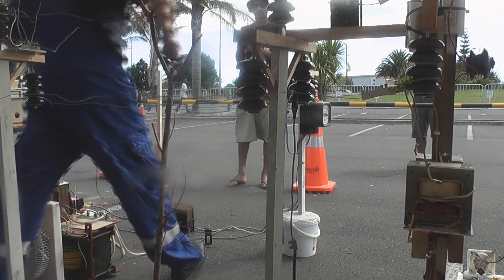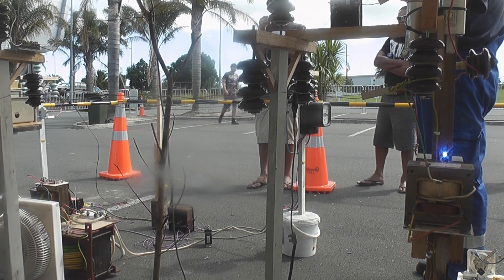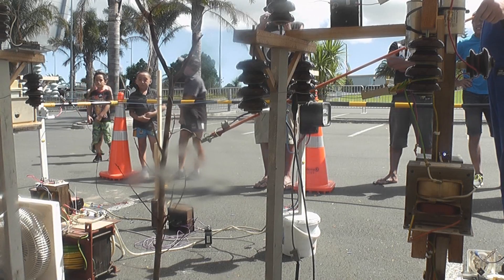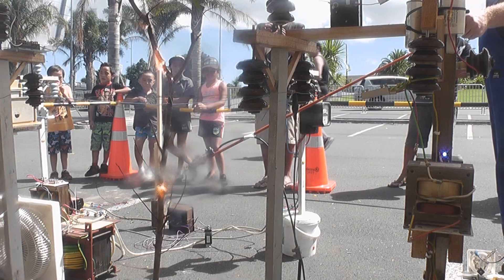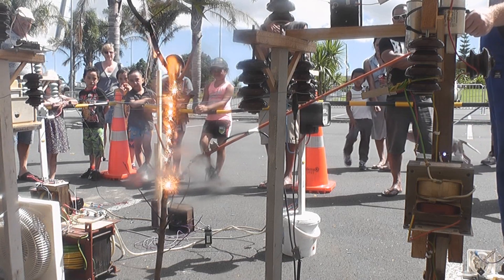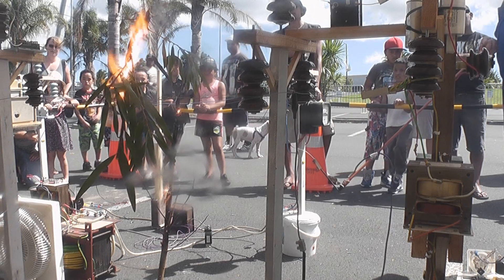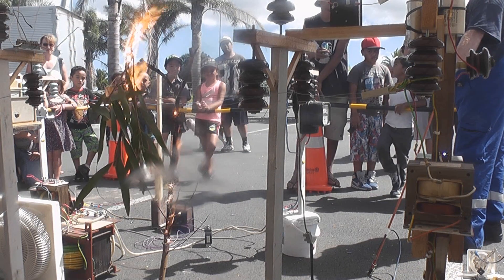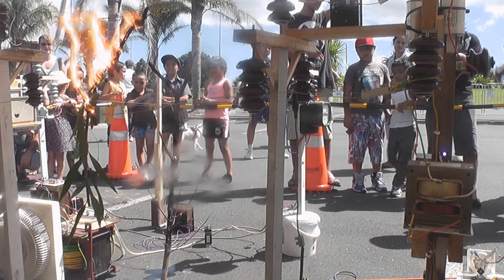Blowing up a melon and an orange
Family day out from electrix at the Waitakere Trust Stadium.
I was asked to do a few Electricity explosions and some other experiments.
Blew up about 20 oranges 1 melon and crushed some cola cans, 30 Amp fuse wire as well as melting some power wires as can be seen in some of my other video's.
It was a massive exercise to shift all the heavy equipment which normally lives somewhere in our garage.
Forgot to clean the camera lens throughout the process. (sorry)

Still a great day and the kids did hopefully learn a few things to stay well clear of any tree smoking or arcing near a power line.

Safety !
The set up was done with a controlled earth return to the power transformer so no risk for step potential existed for the viewers, as well we were on the asphalt which is a very good insulator..

And always unplug from source was the important message.